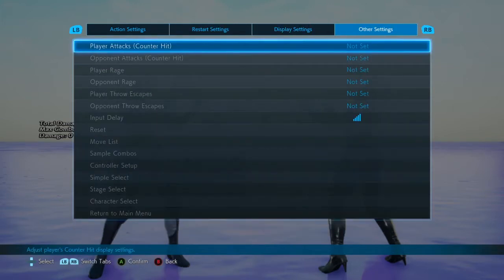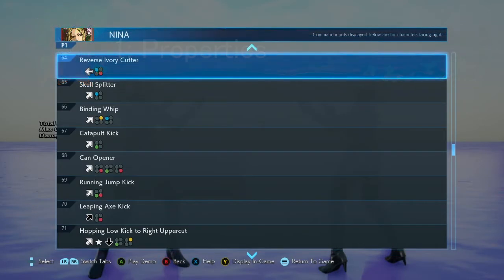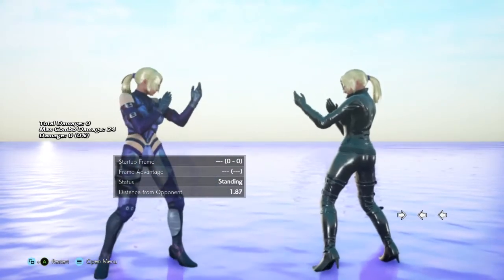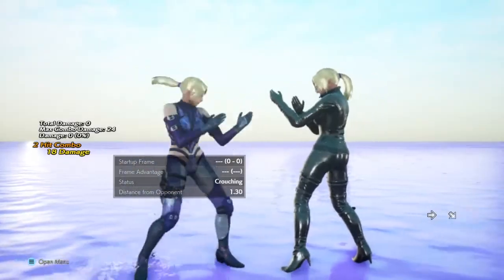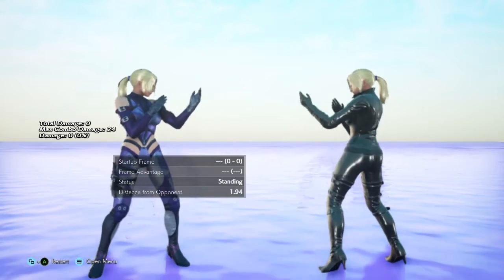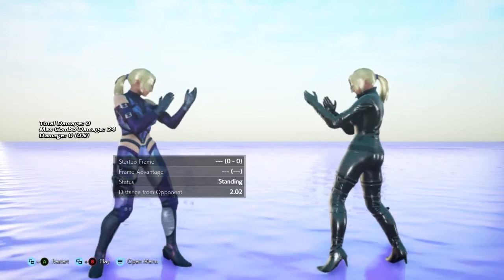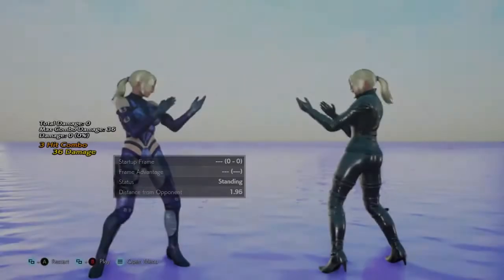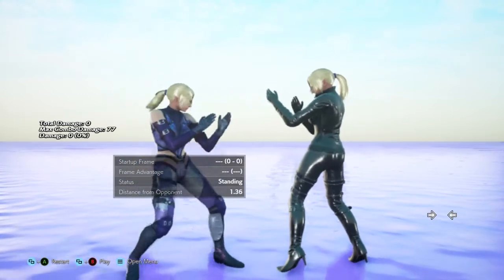Nina Williams In-Depth: "Reverse Ivory Cutter" b+1+4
An in-depth look at Nina's reverse ivory cutter (b+1+4) in Tekken 7. Nina's reverse ivory cutter is a 16f launcher with decent range but it comes with much risk as it is launch punishable itself. This includes an explanation of b+1+4, a discussion about the application in a match and then a summary.

1: Properties 0:30
2: Application 5:43
3: Summary 12:49